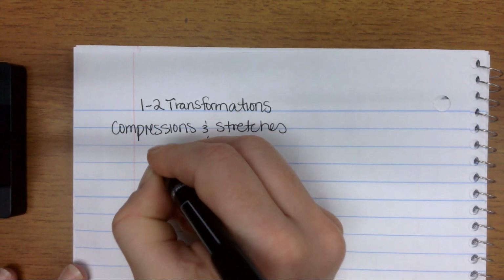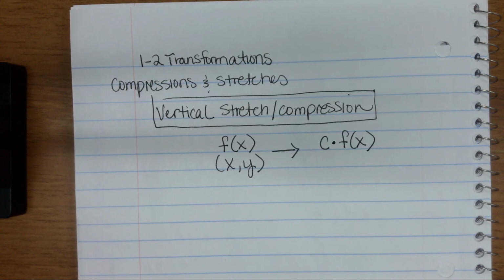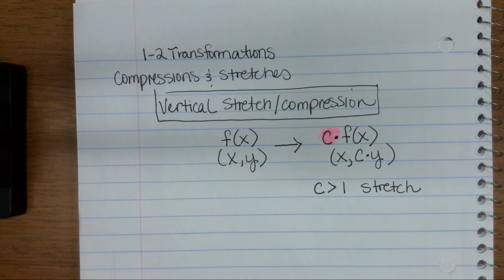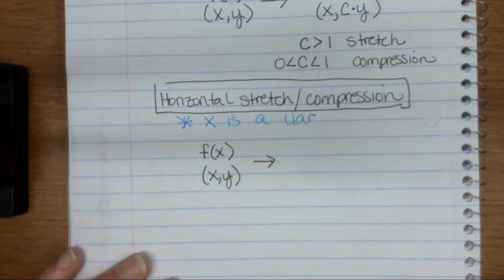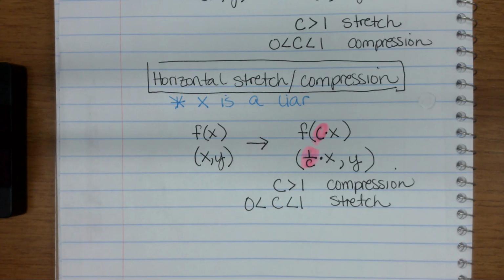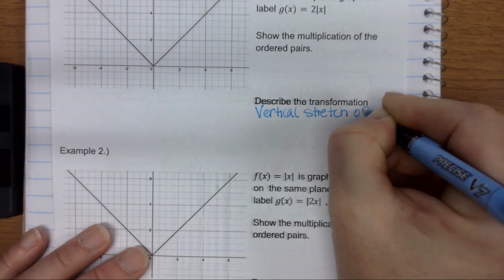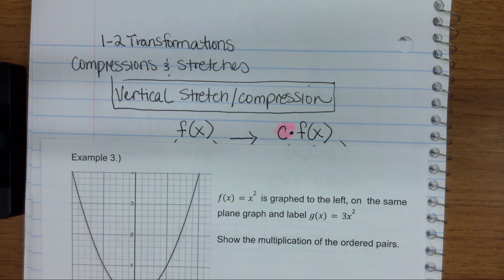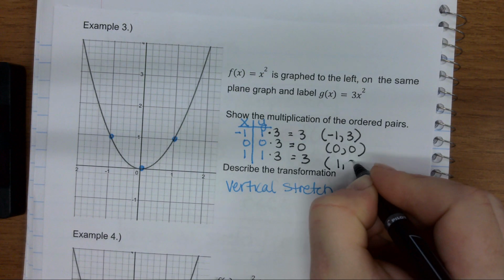Algebra 2 Compressions and Stretches